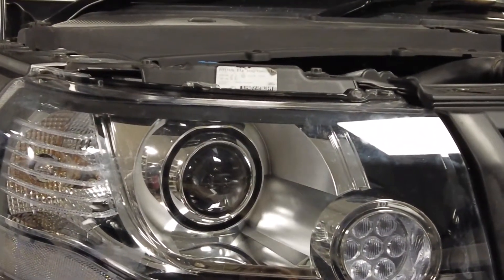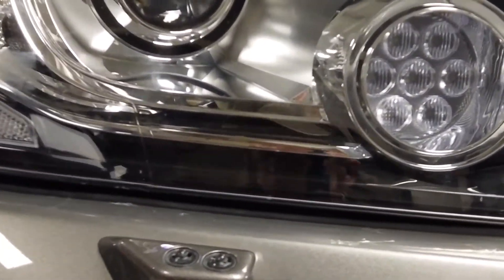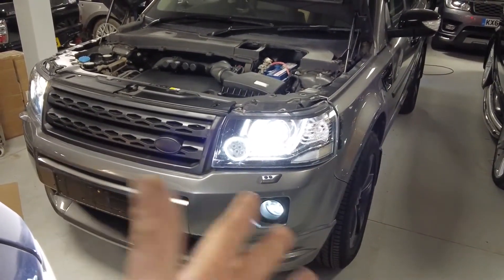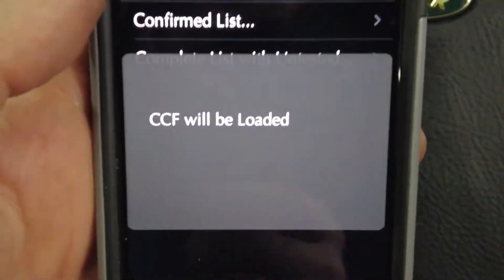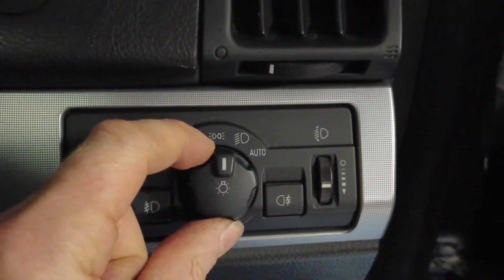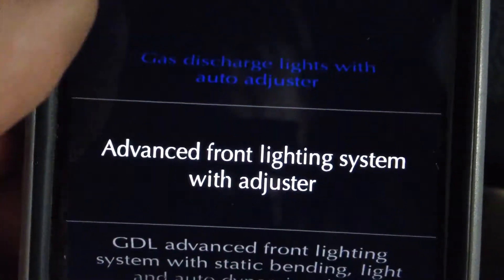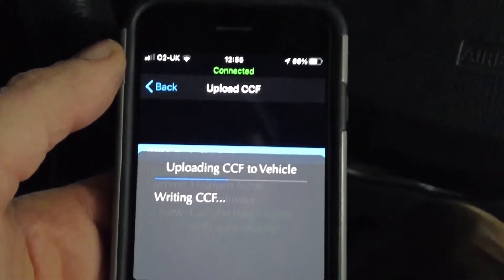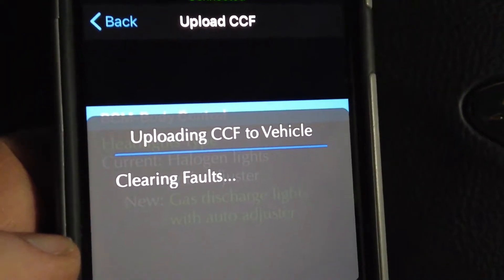Land Rover Freelander 2 Upgrade Headlamps from Halogen to Xenon Headlights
In this video we look at what happens if you try and fit Xenon headlamps into a Freelander 2 / LR2 that was built with Halogen headlights. We look at how to change the CCF files on the car using the GAP IID Diagnostics tool.